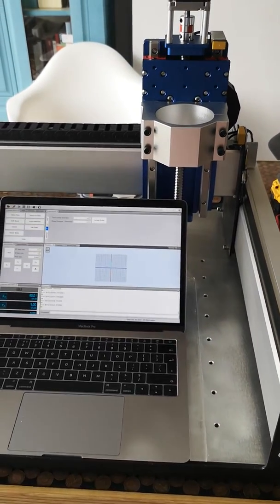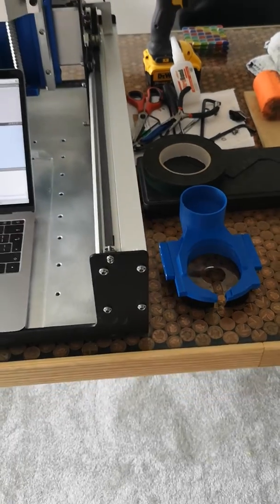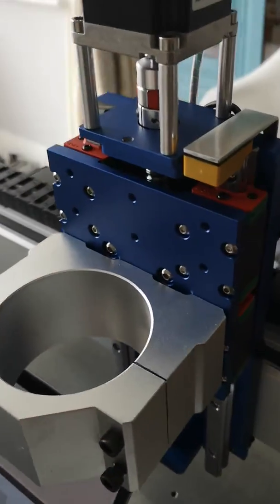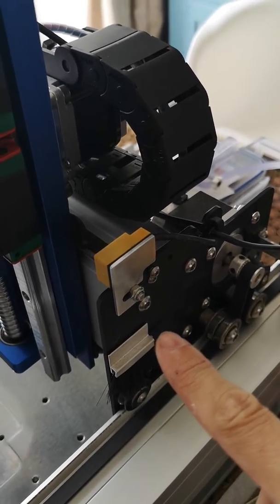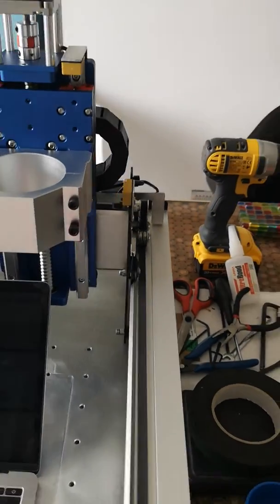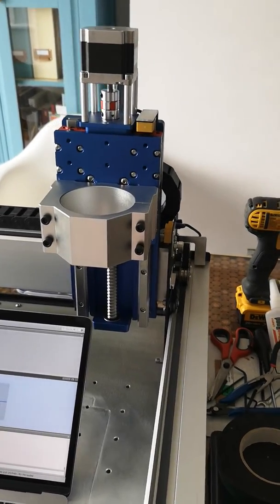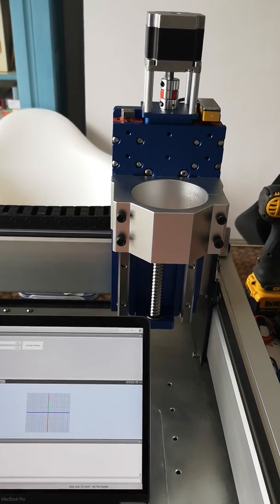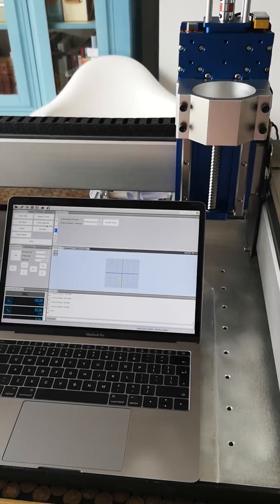BeaverCNC HDZ Proximity Limit Switch Kit for the Shapeoko 3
A quick preview of the BeaverCNC HDZ Proximity limit switch kit.